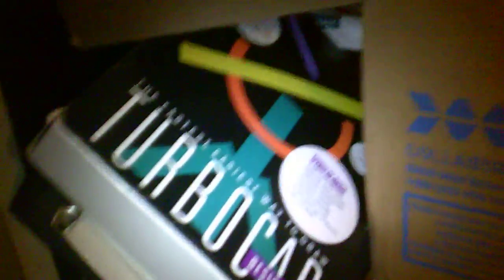If U find this video 60 years from now 2017-2077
It Cool sort of.